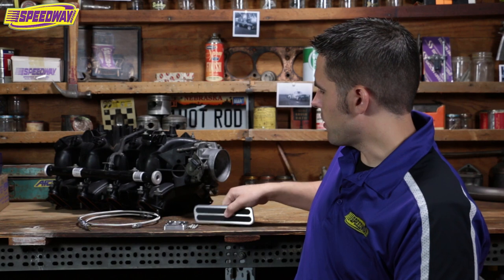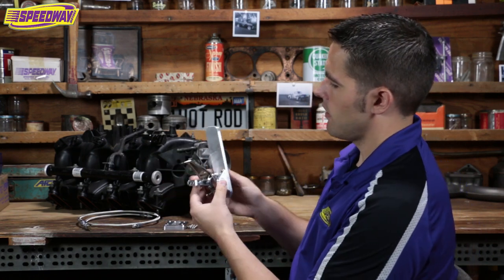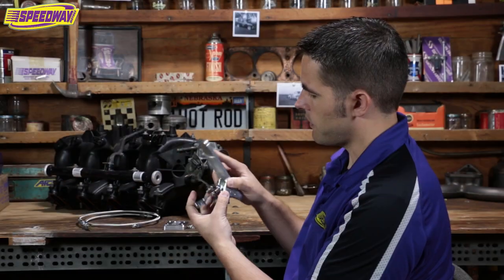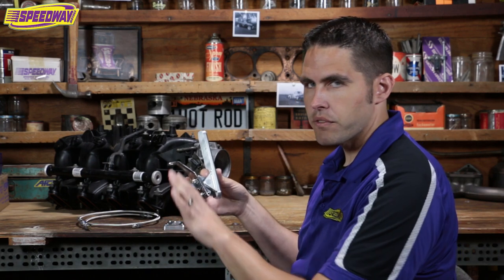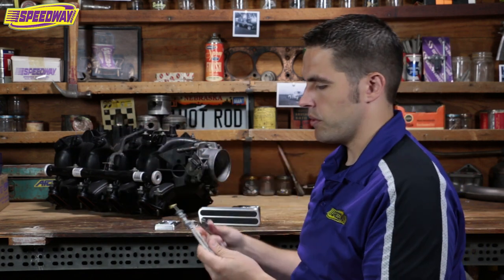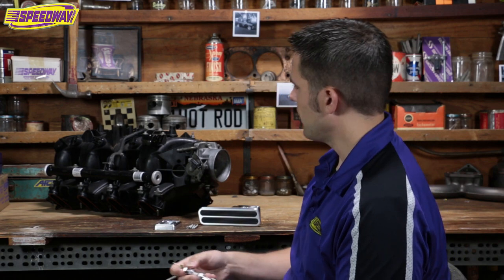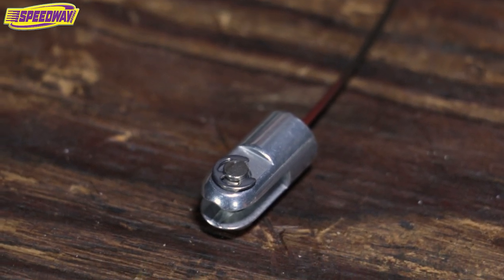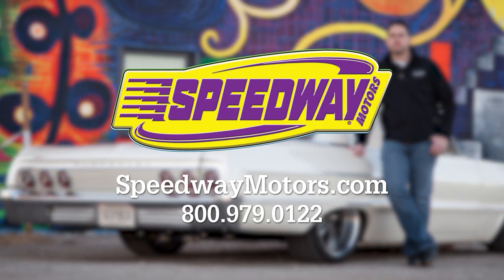Speedway Tech Talk - Lokar Throttle Cable/Pedal Setup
Lokar FMG-6098 Eliminator Floor Mount Throttle Pedal, Billet Alum
(4916098)

Lokar TC-1000LS1 Universal LS1 / 350 Ramjet Throttle Cable, 36 Inch
(4911000LS1)

Lokar GPS-6016 1/2 Inch Billet Alum Floor Mount Throttle Pedal Spacer
(49106016)